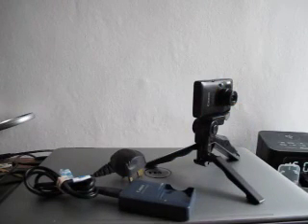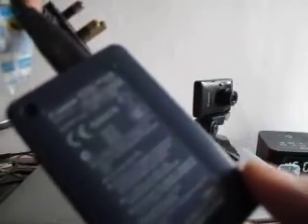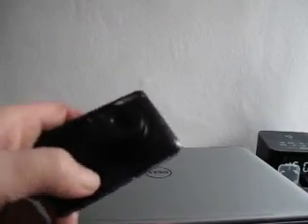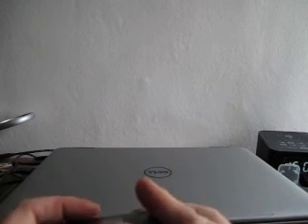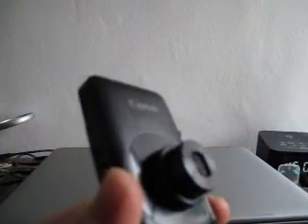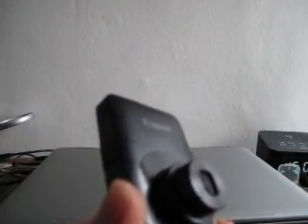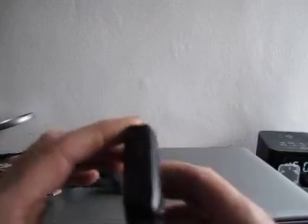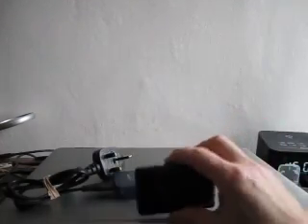canon ixus 100 is ultra compact camera. 12.1mp 3x zoom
tour not a review seller "conkwell" on ebay